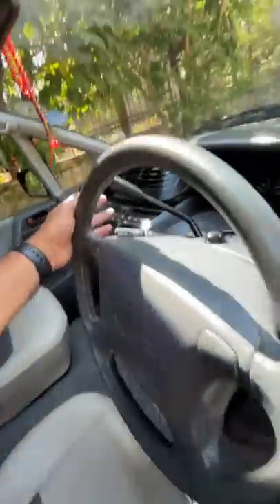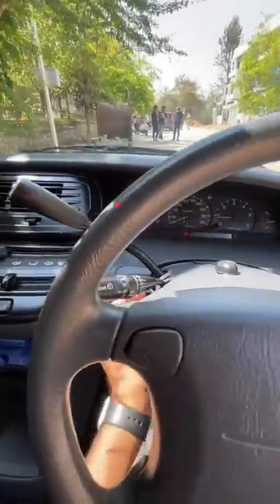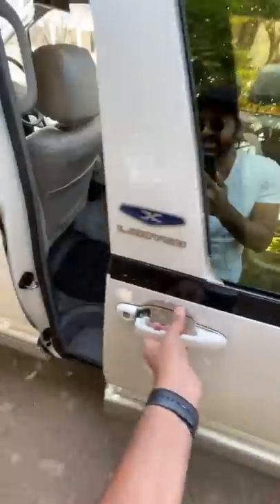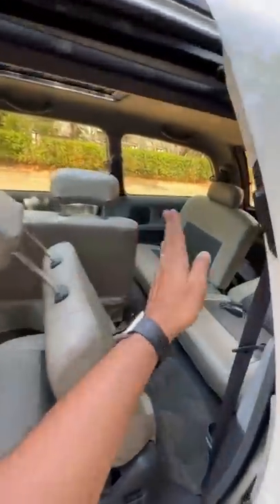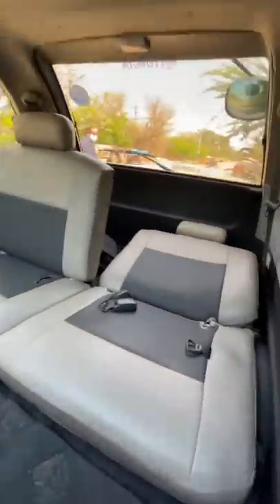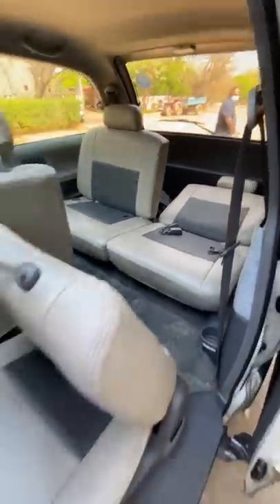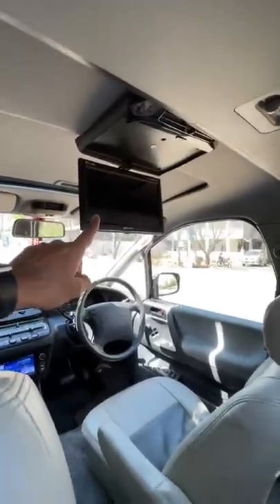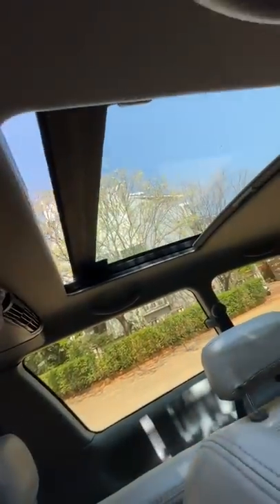The MPV India Really Needs